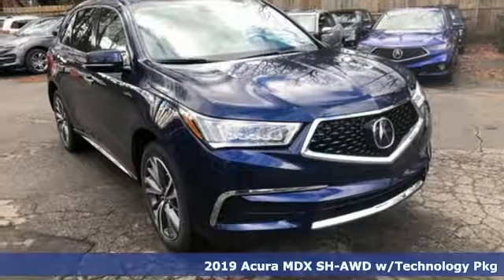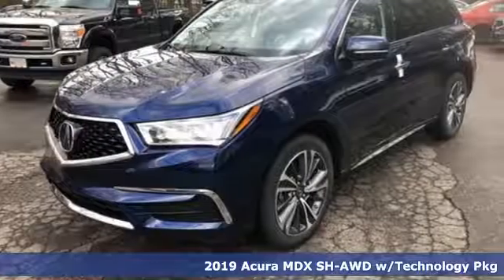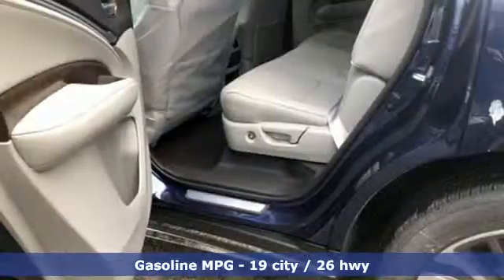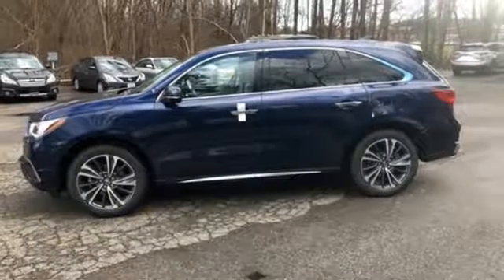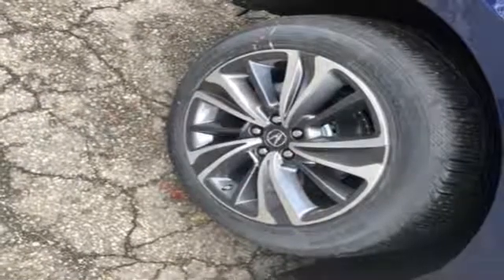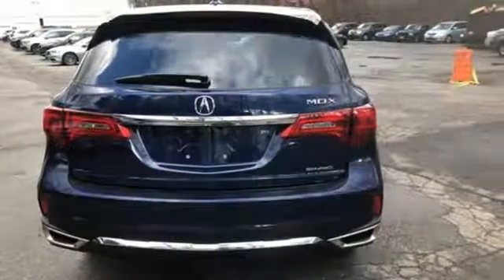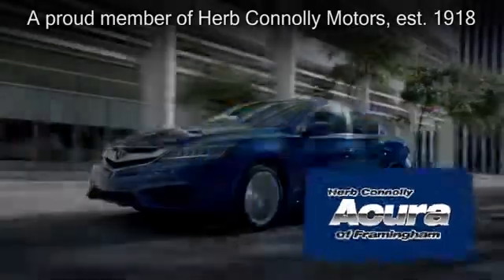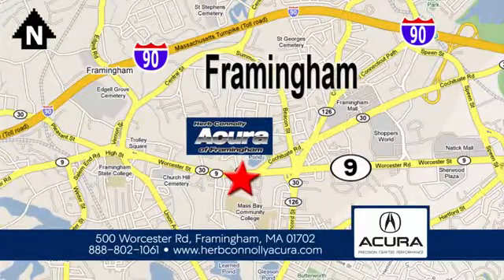New 2019 Acura MDX Framingham Natick Marlborough MA, MA A014396 - SOLD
Year: 2019
Make: Acura
Model: MDX
Trim: SH-AWD w/Technology Package
Engine: 3.5L V6 SOHC i-VTEC 24V
Transmission: 9-Speed Automatic
Color: Blue
Interior: Graystone
Stock #: A014396
VIN: 5J8YD4H57KL014396
Automatic Full-Time All-Wheel Drive, 3.5L 24V SOHC i-VTEC V6 Engine-inc: Idle Stop, 9-Speed Automatic Transmission-inc: Sequential SportShift w/paddle shifters, 3-mode integrated dynamics system, Electronic Gear Selector and hill start assist, 4.33 Axle Ratio, Battery w/Run Down Protection, 130 Amp Alternator, Amplitude Reactive Dampers Gas-Pressurized Shock Absorbers, Front And Rear Anti-Roll Bars, Electric Power-Assist Speed-Sensing Steering, 19.5 Gal. Fuel Tank, Quasi-Dual Stainless Steel Exhaust w/Chrome Tailpipe Finisher, Permanent Locking Hubs, Strut Front Suspension w/Coil Springs and Multi-Link Rear Suspension w/Coil Springs, 4-Wheel Disc Brakes w/4-Wheel ABS, Front Vented Discs, Brake Assist and Electric Parking Brake, Electro-Mechanical Limited Slip Differential, Side Impact Beams, Dual Stage Driver And Passenger Seat-Mounted Side Airbags, Front And Rear Parking Sensors, Blind Spot Information System, Collision Mitigation Braking System with Forward Collision Warning and Rear Cross Traffic Monitor with Rear Collision Warning, Tire Specific Low Tire Pressure Warning, Dual Stage Driver And Passenger Front Airbags, Curtain 1st, 2nd And 3rd Row Airbags, Airbag Occupancy Sensor,Driver Knee Airbag, Rear Child Safety Locks, Outboard Front Lap And Shoulder Safety Belts -inc: Rear Center 3 Point, Height Adjusters and Pretensioners, Back-Up Camera, Heated Front Sport Seats -inc: driver's 14-way power seat w/power lumbar support and easy-entry, and front passenger's 12-way power seat w/power lumbar support, 60-40 Folding Split-Bench Reclining Fold Forward Rear Seat w/Fore/Aft, Power Tilt/Telescoping Steering Column, AcuraLink Selective Service Internet Access, Fixed 50-50 Bench Leatherette 3rd Row Seat Fold Into Floor with 2 Adjustable Head Restraints, Leather Steering Wheel w/Auto Tilt-Away, Front and Rear Cupholders, Compass, Valet Function, HomeLink Garage Door Transmitter, Cruise Control w/Steering Wheel Controls and Distance Pacing w/Traffic Stop-Go, HVAC -inc: Underseat Ducts and Console Ducts, Illuminated Locking Glove Box, Driver Foot Rest, Full Cloth Headliner, Leather Door Trim Insert, Interior Trim -inc: Genuine Wood/Metal-Look Instrument Panel Insert, Genuine Wood/Metal-Look Door Panel Insert, Genuine Wood/Metal-Look Console Insert and Metal-Look Interior Accents, Day-Night Rearview Mirror, Driver And Passenger Visor Vanity Mirrors w/Driver And Passenger Illumination, Full Floor Console w/Covered Storage, Mini Overhead Console w/Storage and 2 12V DC Power Outlets, Front And Rear Map Lights, Fade-To-Off Interior Lighting, Full Carpet Floor Covering -inc: Carpet Front And Rear Floor Mats, Carpet Floor Trim, Trunk/Hatch Auto-Latch, Cargo Area Concealed Storage, Cargo Space Lights,Integrated Navigation System w/Voice Activation, Tracker System, Driver / Passenger And Rear Door Bins, Delayed Accessory Power, Systems Monitor, Redundant Digital Speedometer, Outside Temp Gauge, Analog Display, Anti-Whiplash Adjustable Front Head Restraints and Adjustable Rear Head Restraints, Front Center Armrest and Rear Center Armrest, 2 Seatback Storage Pockets, Perimeter Alarm with Engine Immobilizer, Air Filtration, 20" x 8" Shark Gray Twisted 10-Spoke Machine-Finished Wheels, Compact Spare Tire Mounted Inside Under Cargo, Clearcoat Paint, Express Open/Close Sliding And Tilting Glass 1st Row Sunroof w/Sunshade, Body-Colored Front Bumper w/Chrome Bumper Insert, Body-Colored Rear Bumper w/Chrome Rub Strip/Fascia Accent, Chrome Bodyside Insert, Chrome Side Windows Trim and Black Front Windshield Trim, Chrome Door Handles, Body-Colored Power Folding w/Tilt Down Heated Side Mirrors w/Convex Spotter and Turn Signal Indicators, Fixed Rear Window w/Fixed Interval Wiper and Defroster, Deep Tinted Glass, Speed Sensitive Rain Detecting Variable Intermittent Wipers, Galvanized Steel/Aluminum Panels, Lip Spoiler, Black Grille w/Chrome Surround and Programmable Projector Beam Led Low/High Beam Daytime Running Auto High-Beam Headlamps w/Delay-Off

Address:
500 Worcester Road Route 9 E